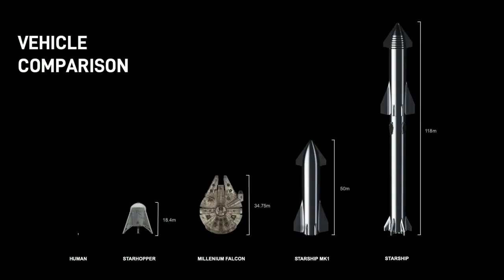SpaceX Starship vs. Millennium Falcon in Size Comparison - Elon Musk Explains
SpaceX Starship and its Super Heavy booster will be 118 meters (387 feet) tall when stacked. In comparison, 'Star Wars' Millennium Falcon is 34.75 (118 feet) meter long. Story: Elon Musk Unveils SpaceX's New Starship Plans for Private Trips to the Moon, Mars and Beyond

Credit: SpaceX